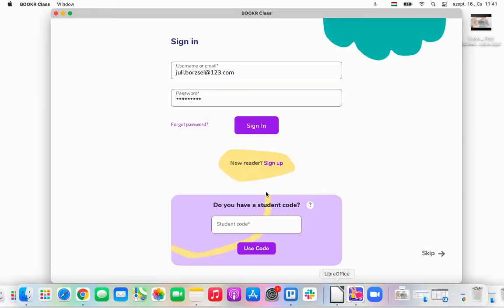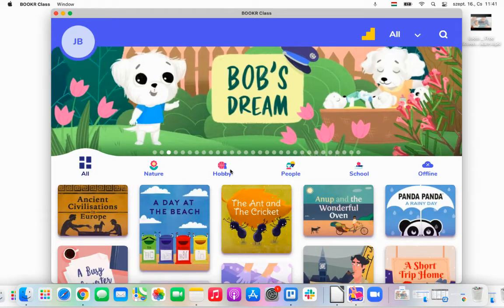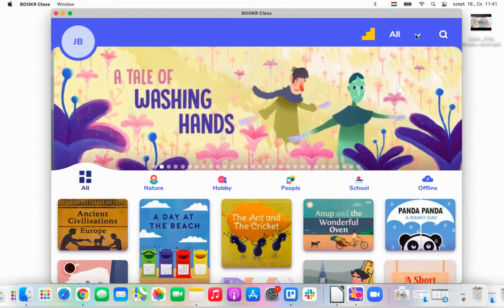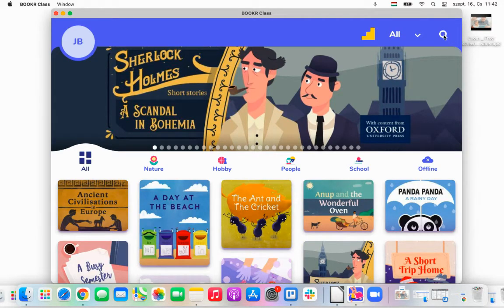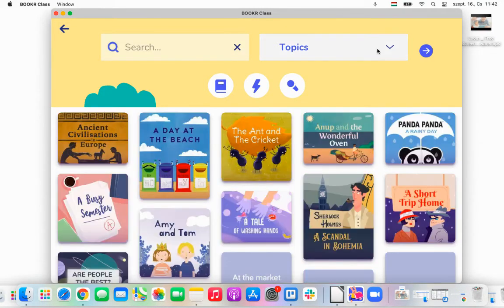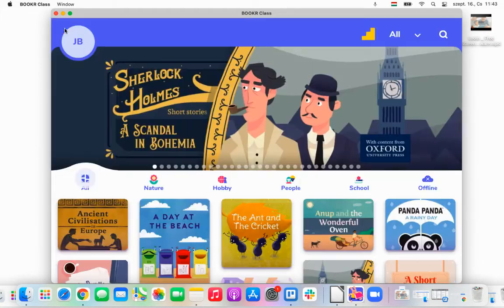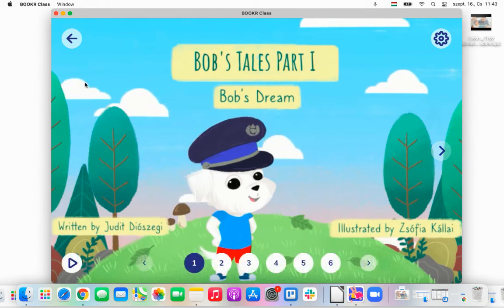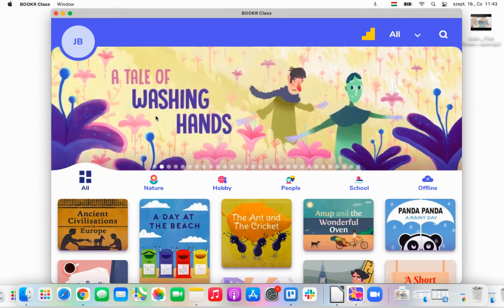BOOKR Class Tutorial - For parents - Part 1: Introduction